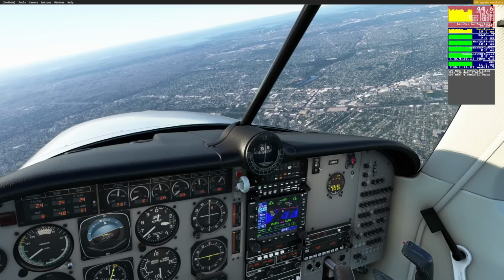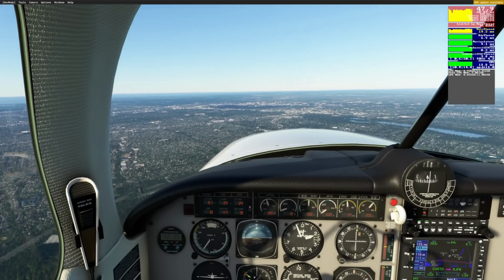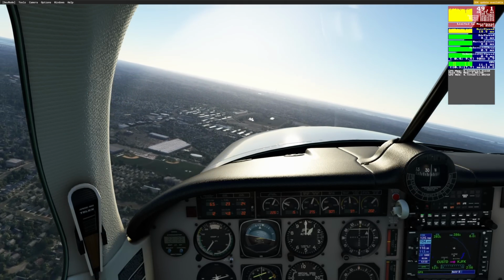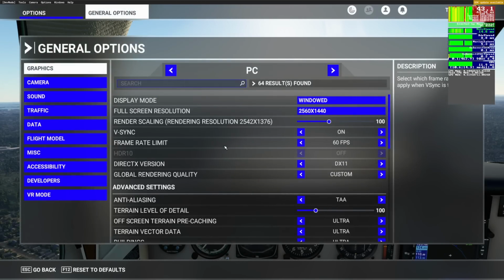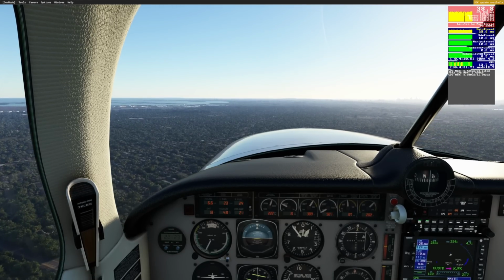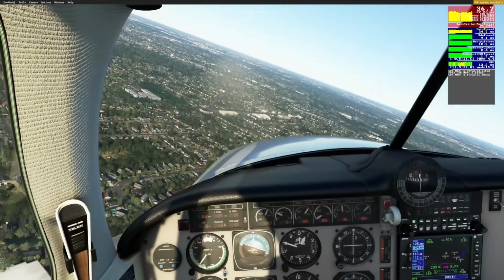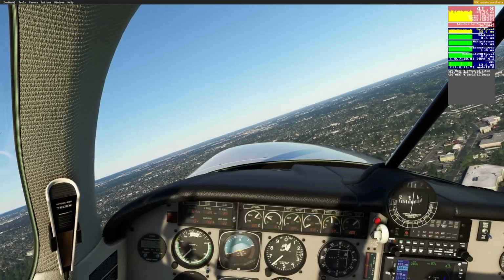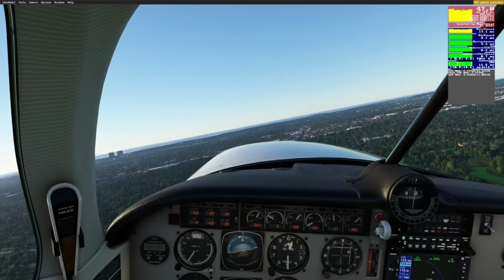Microsoft Flight Simulator | Amazing Performance BOOST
2020 fs'ers has made an amazing set of videos that has GREATLY increased my MSFS experience. The sim is running the smoothes I have seen as well as gained some FPS in the largerly populated areas that I used to avoid! Thank you so much for your hard work @2020 fs'ers

747-800 Full Flight Tutorial Guide

My Specs
32GB DDR4 G.Skill RGBneo (Specifically engineered for AMD Ryzen)
RTX 3080
4k resolution